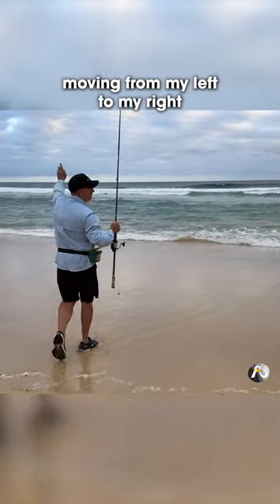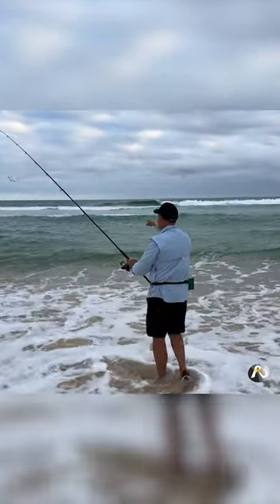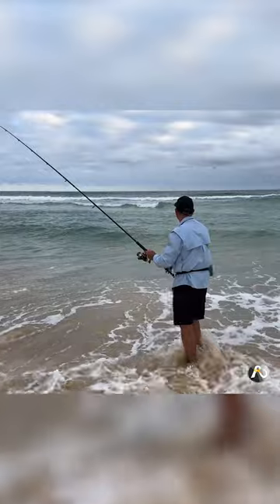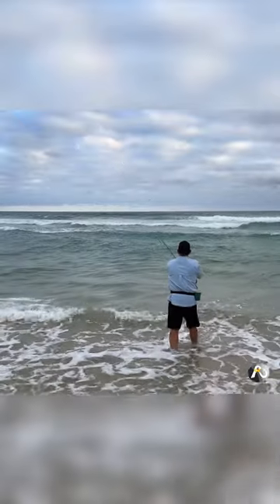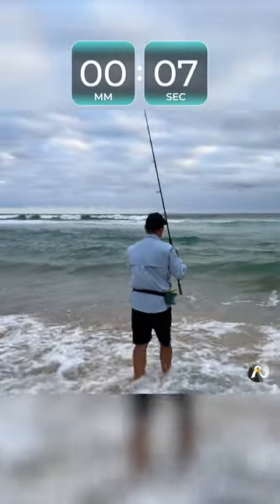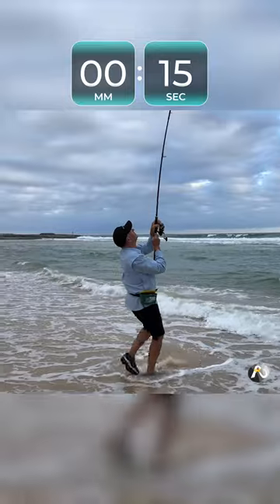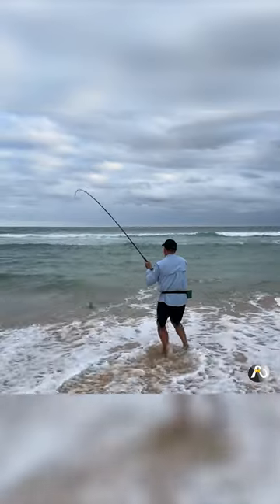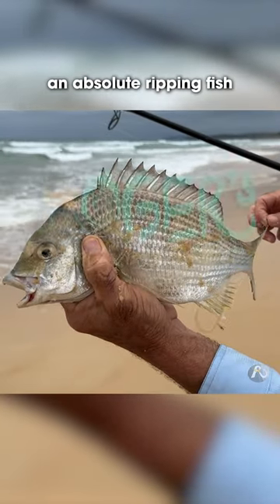This is why SANDBARS are GOLD for Beach Fishing!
Roger